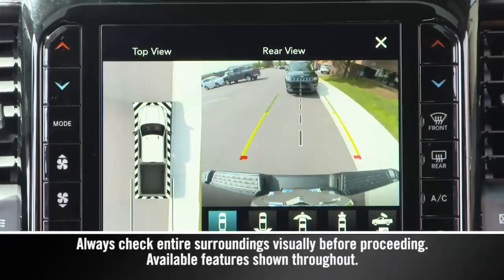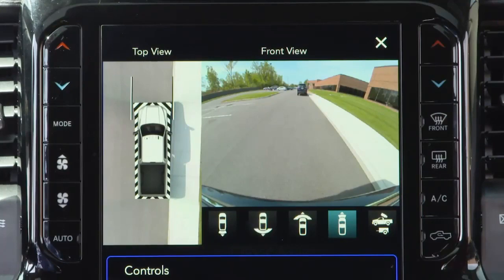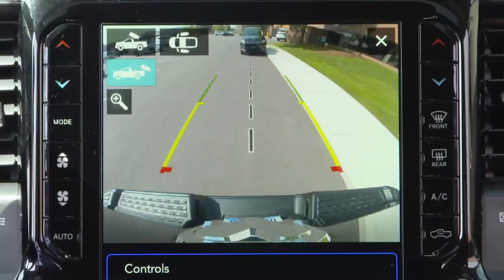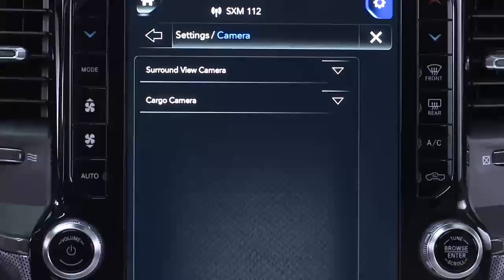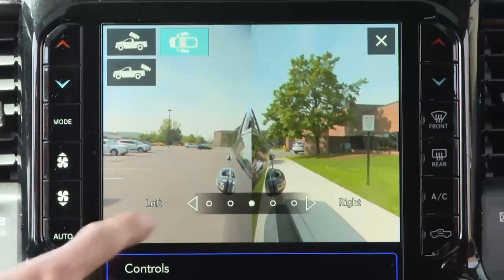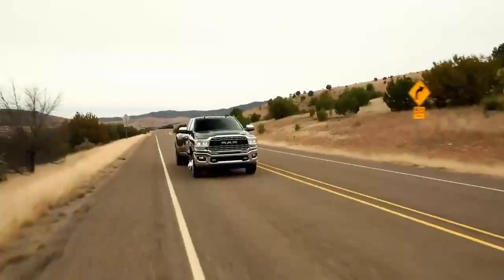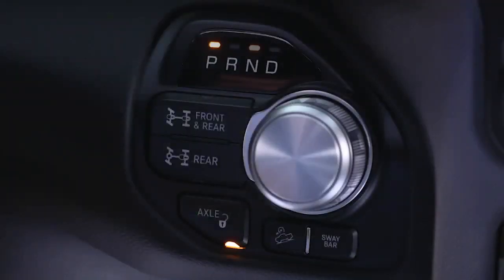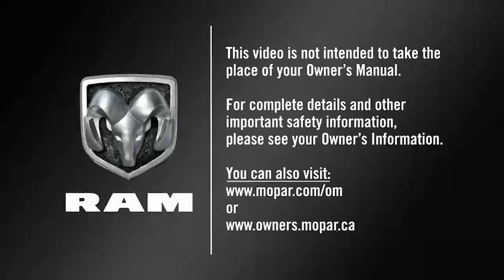Surround View Camera With Trailer Reverse Guidance | RAM HD 2500-3500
RAM HD 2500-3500 - Surround View Camera With Trailer Reverse Guidance